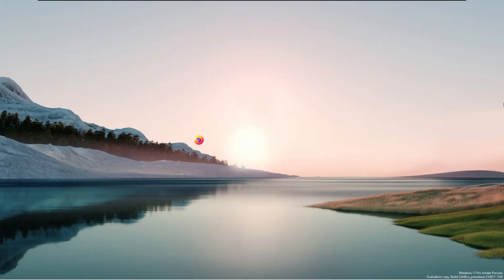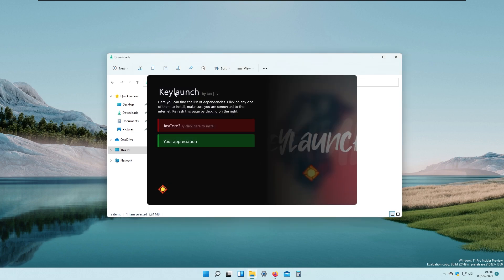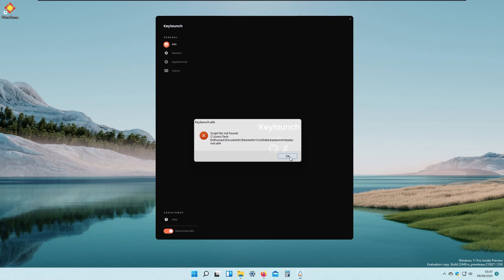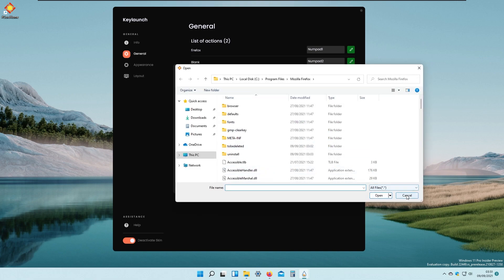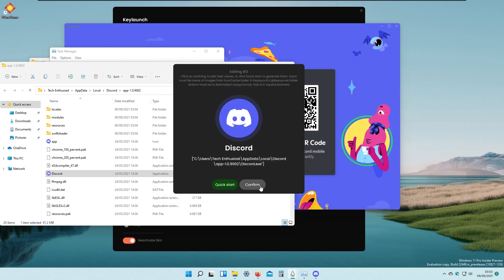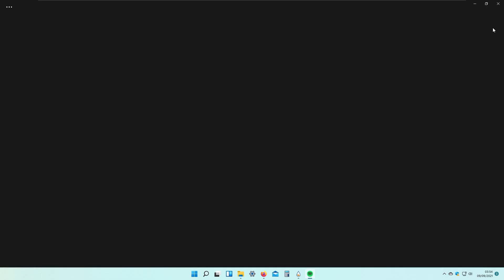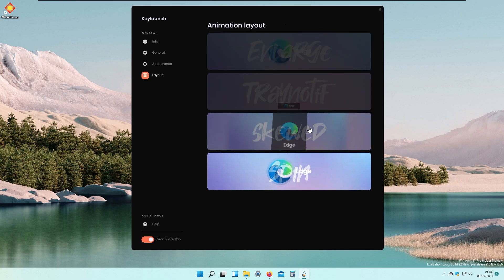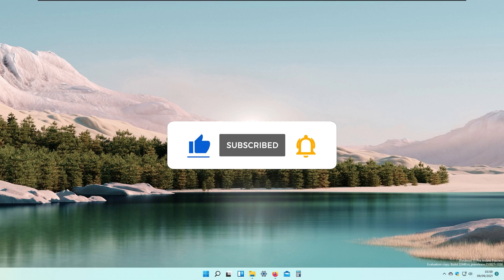Animated Windows Application Launcher | Keylaunch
This video is about animated app launcher that provides animations for opening applications. Sadly it is based on Rainmeter engine .rmskin and you can download Keylaunch from github or even DeviantArt.

Jax also did great job including his own shortcut app for rainmeter called jaxcore3 and from there you can also download other skins for rainmeter. Keylaunch is also simple app launcher that uses rainmeter running in the background and it provides animation for each keyshortcut you press.

Artist: tubebackr
Track: No Regrets